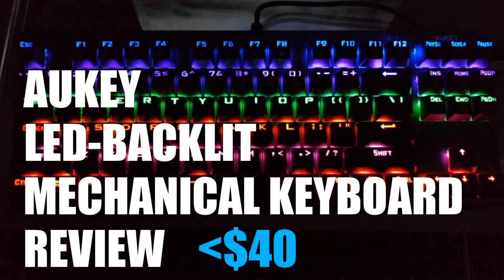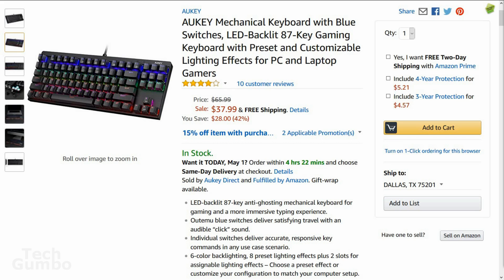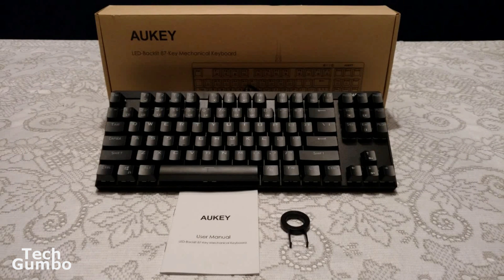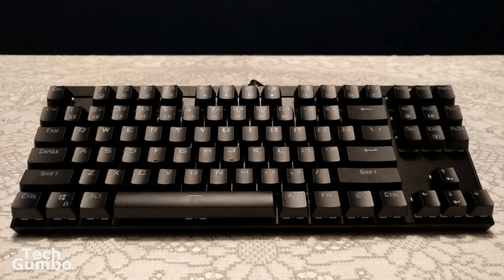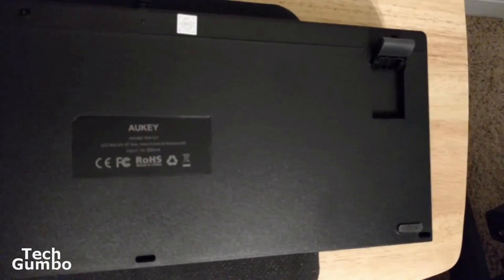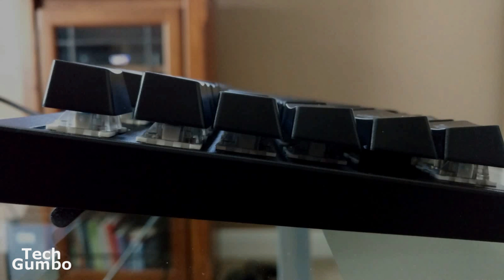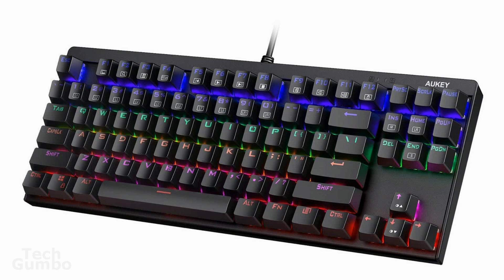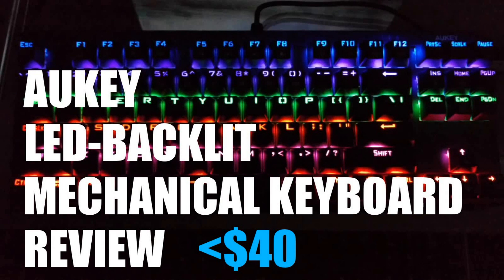Aukey LED Backlit Mechanical Keyboard Review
This is a really cool mechanical keyboard by Aukey that I am using. I'll give a quick review of this LED back-lit keyboard and show you some of the key features.

Aukey Mechanical Keyboard
Aukey Mechanical Keyboard (with Number Pad)